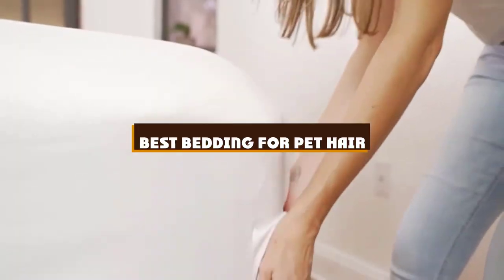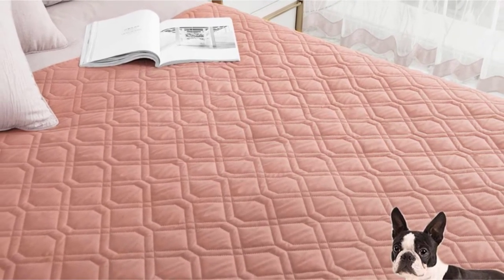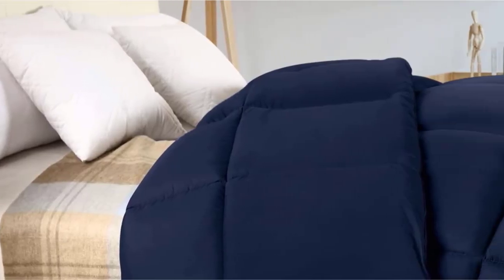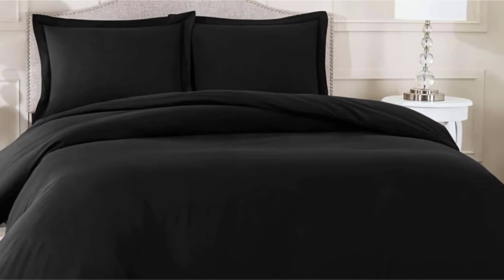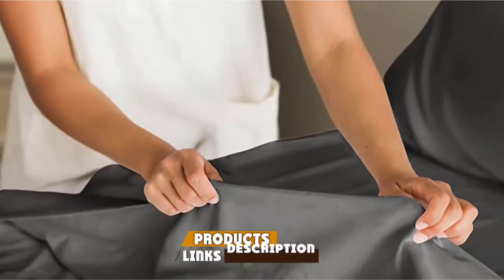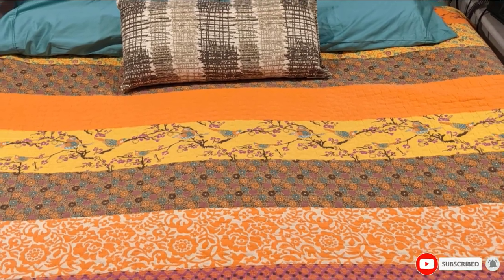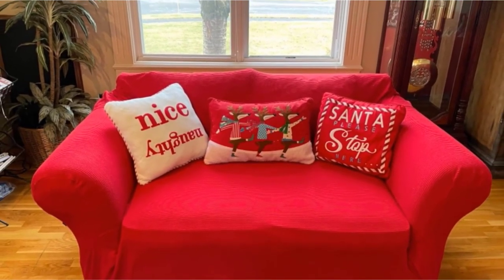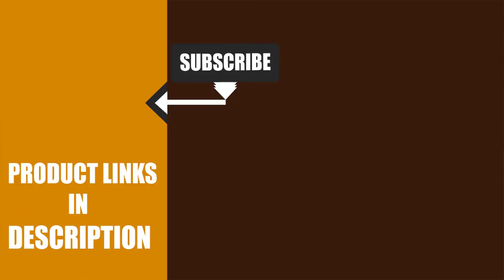Top 10 Best Bedding for Pet Hair On Amazon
Get From Here:

1 . Ameritex Waterproof Dog Bed Cover Pet Blanket

2 . Mellanni Bed Sheet Set

3 . Utopia Bedding Comforter Duvet Insert

4 .  Nestl Duvet Cover

5 . SafeRest Twin Size Premium Hypoallergenic Waterproof Mattress Protector

6 . Queen Size Sheet Set

7 . 400-Thread-Count 100% Cotton Sheet for Dogs

8 .  YEMYHOM Couch Cover for Dogs

9 . Easy-Going Stretch Sofa Slipcover 1-Piece Couch Sofa Protector

10 . Martha Stewart Essentials Reversible Down Alternative Comforter White King